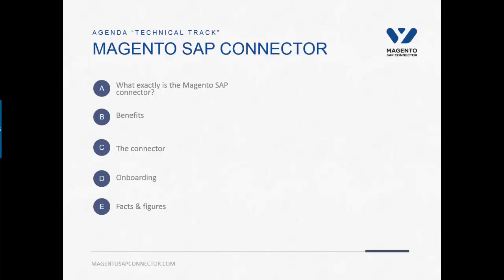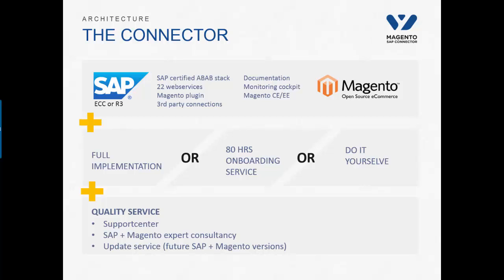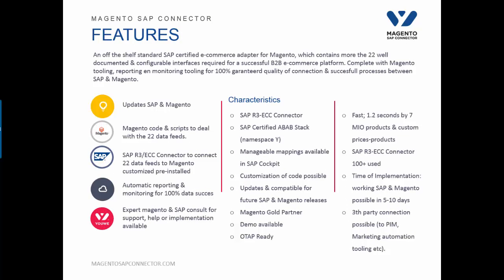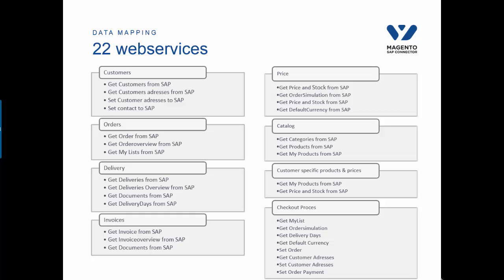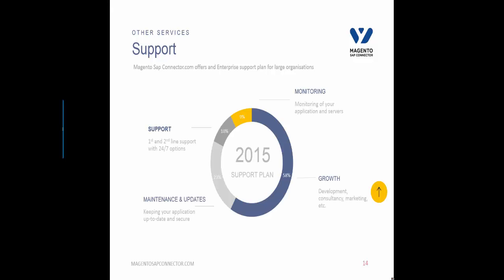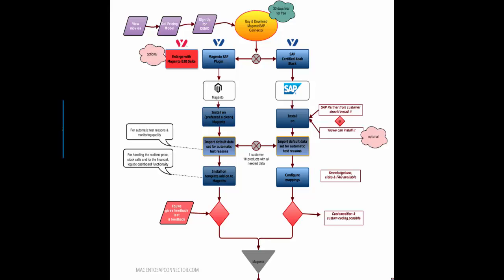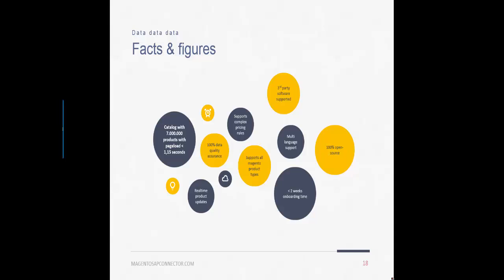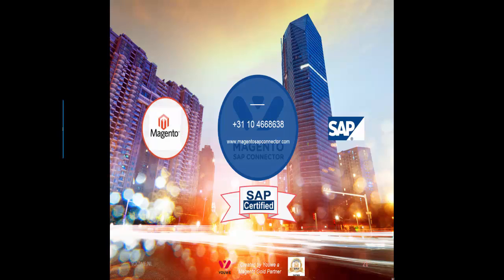Magento sap connector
The easiest and most complete SAP R3/ECC connector for Magento enterprise or community edition